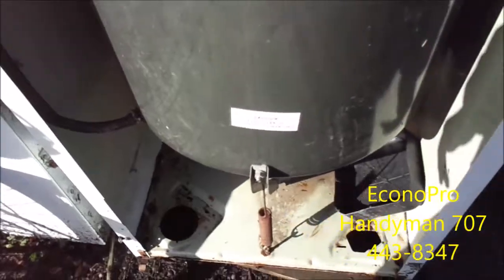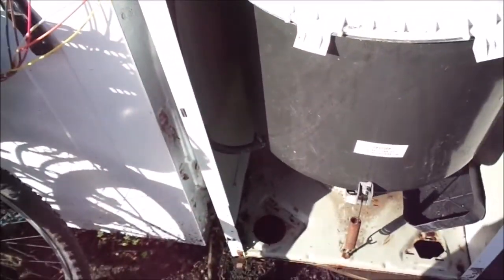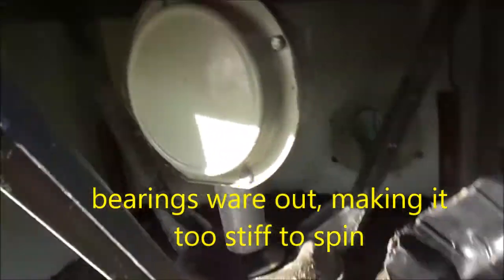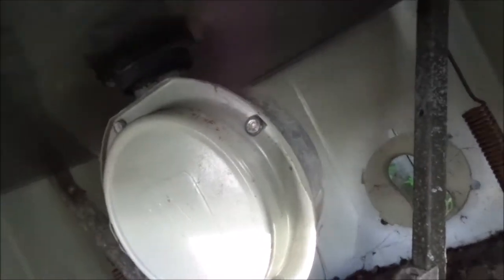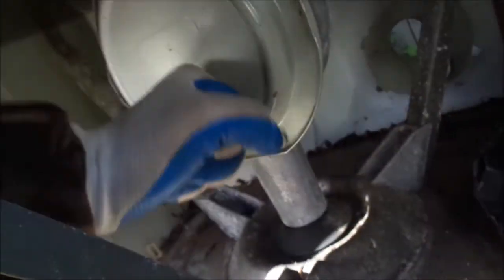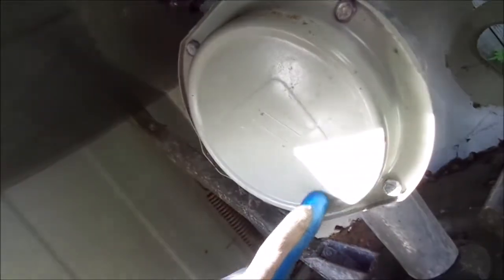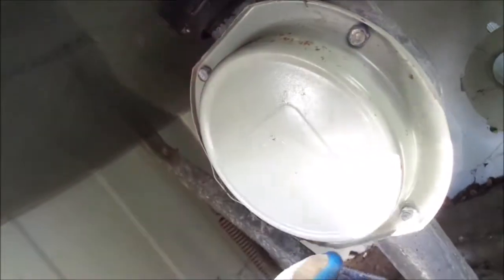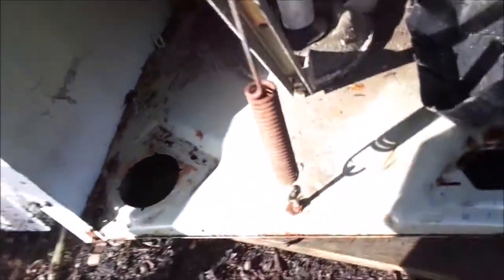Maytag not spinning 2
The transmission bearing or bushings ware out i think than the transmission has a hard time spinning. Phone advice $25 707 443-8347.